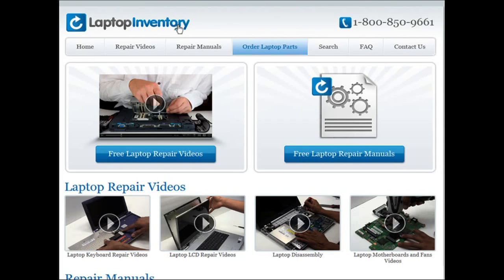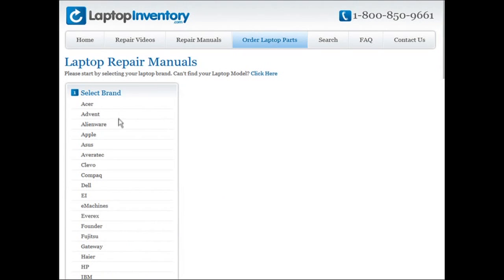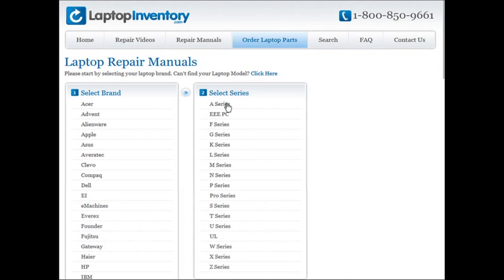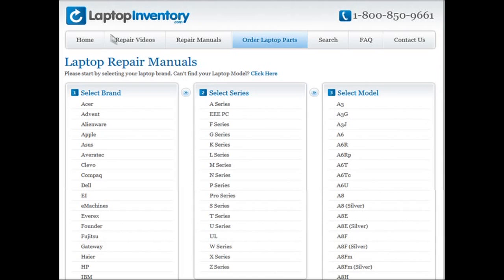Samsung Laptop Repair Fix Disassembly Tutorial | Notebook Take Apart, Remove & Install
- Samsung Laptop Disassembly and Repair Fix Tutorial.